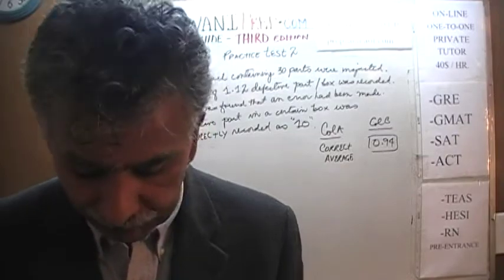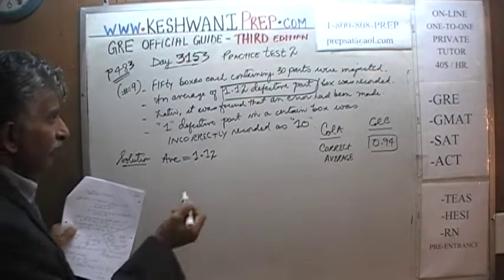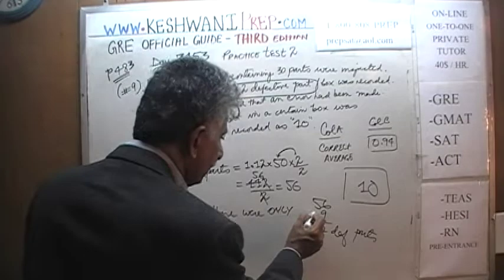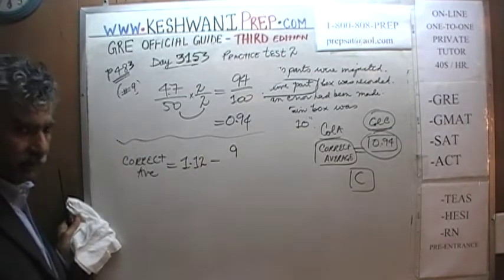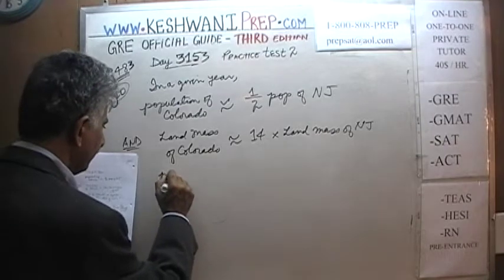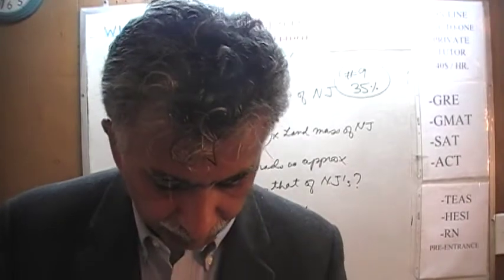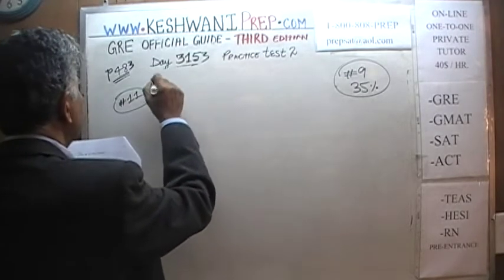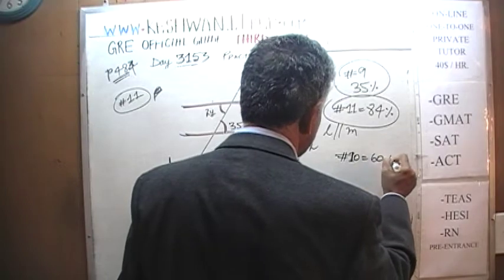GRE Practice Test 2 p483 Third Edition Day 3153 Official Guide - On-line Prep Tutor GMAT, SAT